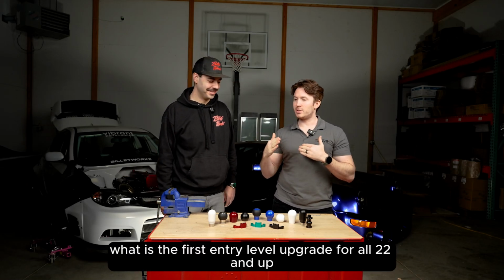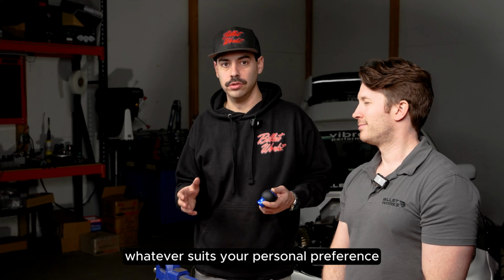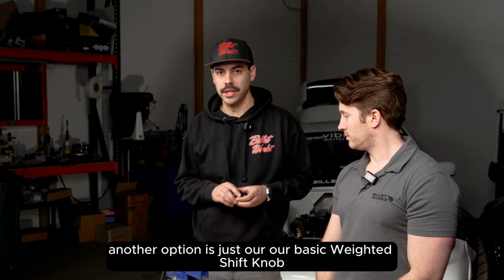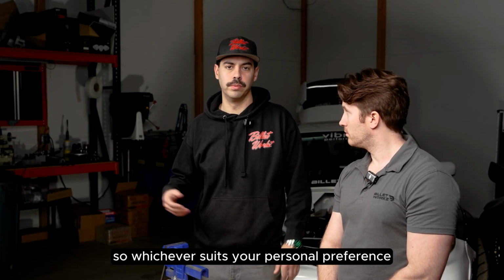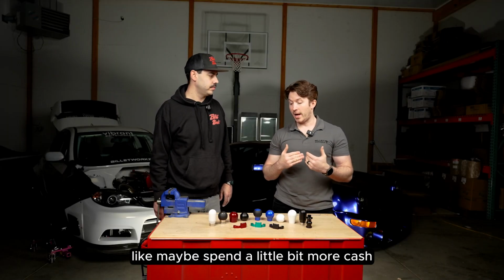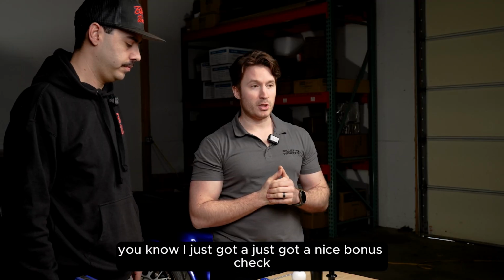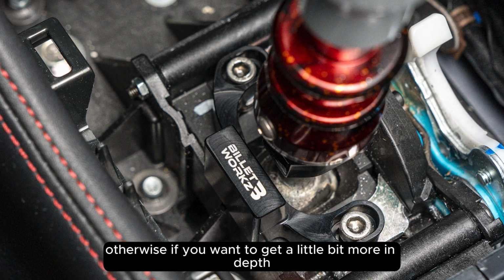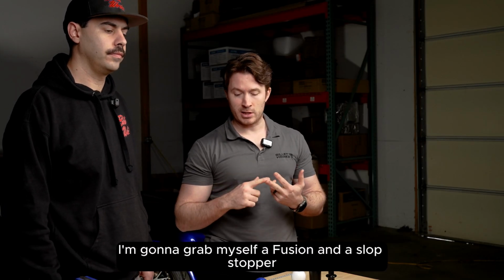Why Every Subaru WRX Owner Starts with This Mod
Just picked up a 2022+ Subaru WRX with a manual? Austin and Gary break down one of the easiest and most rewarding upgrades you can do right away — a Billetworkz shift knob.

We quickly talk through ⤵

🔹Why is this one of the best first mods for any VB owner?
🔹How easy the install really is (yes, even if you’re not a mechanic)
🔹What we’d pair it with for a clean, performance-inspired setup

We’ve tested these parts ourselves, we run them in our cars, and they really do change the feel of your drive.

Maybe you've already got a Shift Knob - a winning combination is most definetly paired with a short shifter or Alcantara shift boot 😏